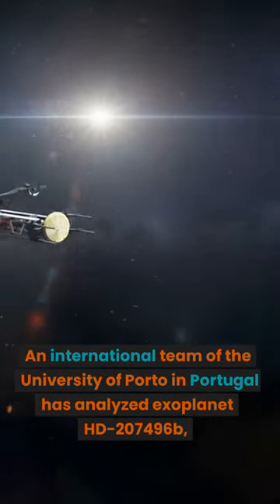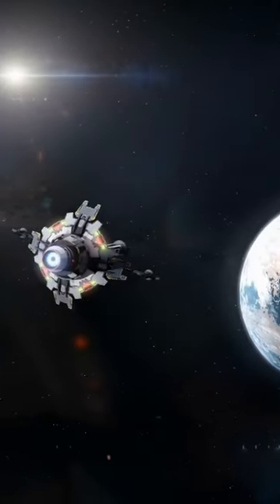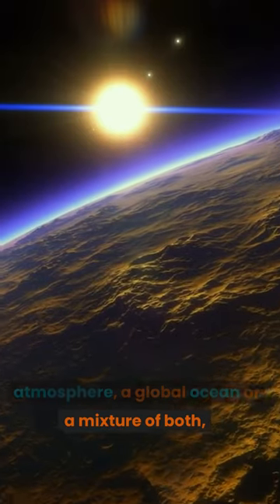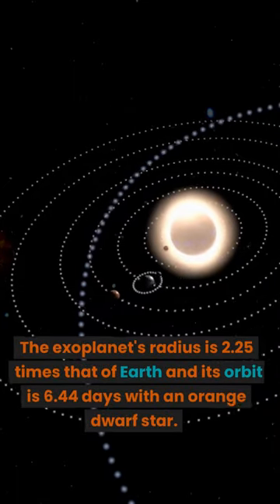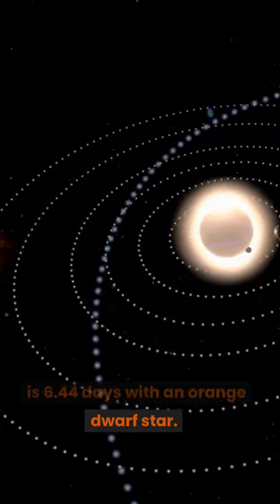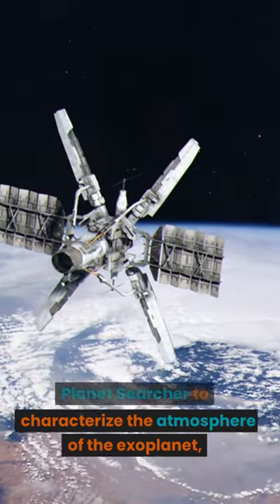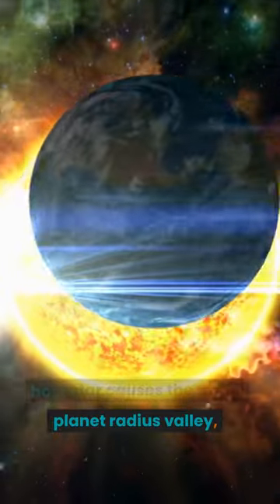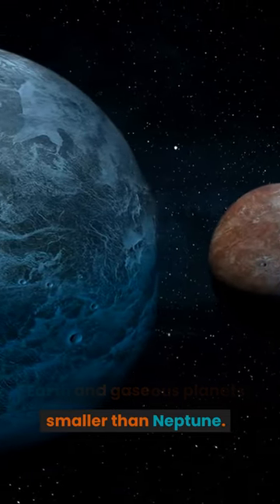This Mysterious Planet Could Be Transforming Into a Water World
An international team of the University of Porto in Portugal has analyzed exoplanet HD-207496b, revealing that the exoplanet has either a gaseous atmosphere, a global ocean or a mixture of both, and that it could be shrinking to become a super-Earth. The exoplanet's radius is 2.25 times that of Earth and its orbit is 6.44 days with an orange dwarf star. Scientists are using the High Accuracy Radial Velocity Planet Searcher to characterize the atmosphere of the exoplanet, which could help to determine whether close proximity to the host star causes the small planet radius valley, a gap between the masses of rocky planets bigger than Earth and gaseous planets smaller than Neptune.